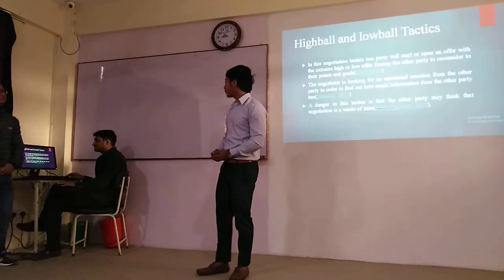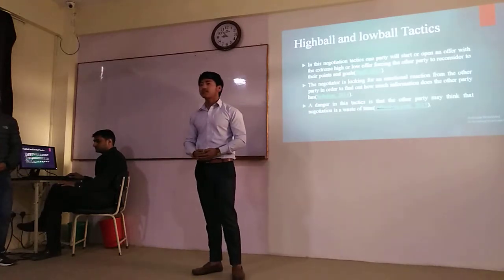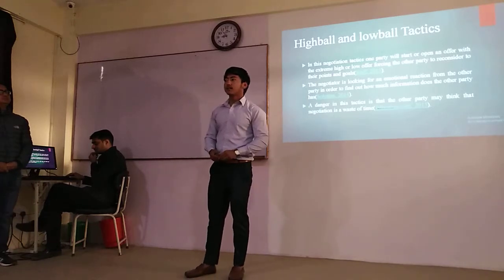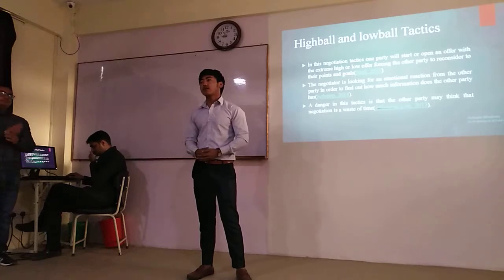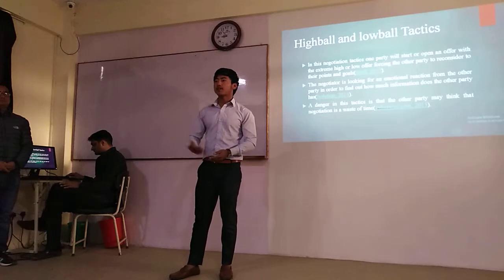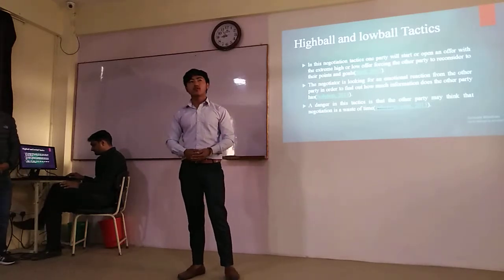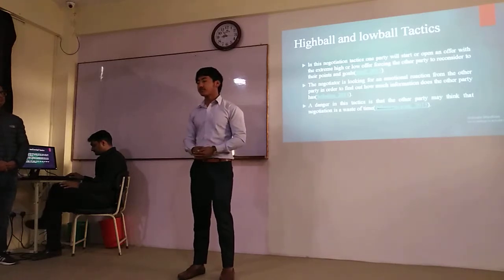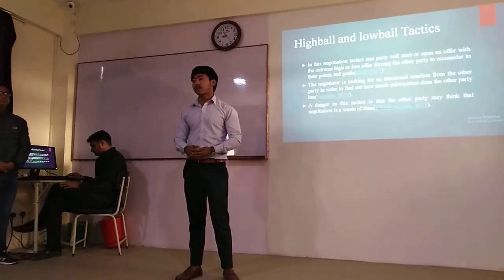IBN STRM060 AU2NA , University of Northampton/NAMI Group Presentation 1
International Business Negotiation STRM060 AU2NA

Ramu Shrestha 18425057
Prahlad Lama 18425055
Subhash Pudasaini  18425058